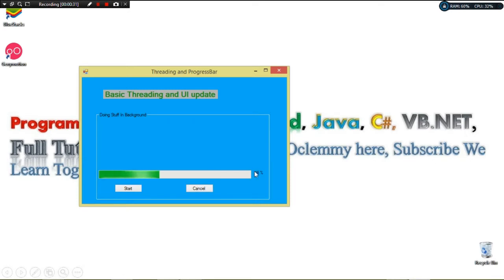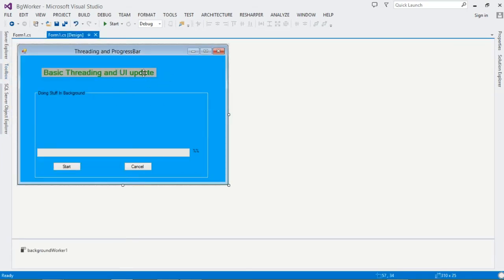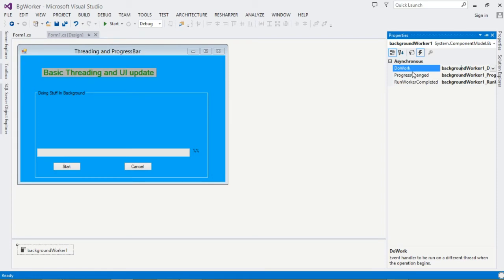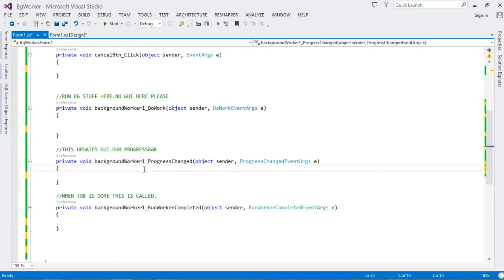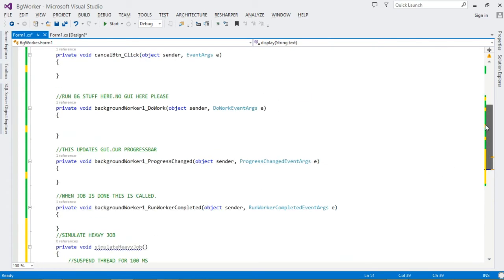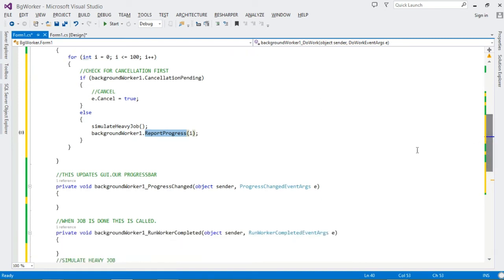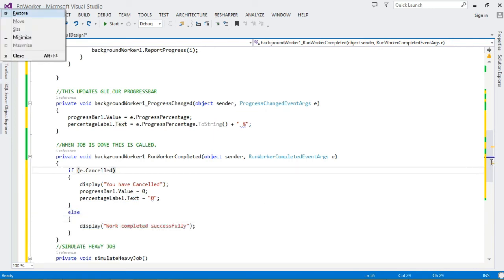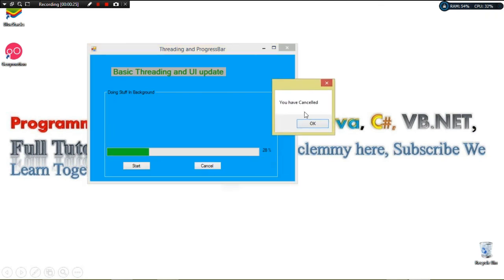C# Threads : Worker Thread With ProgressBar Update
DESCRIPTION

This is a C# threading tutorial.We see how to work with backgroundworker to perform a background task.Our worker thread shall of course support reporting of progress to the UI thread

Cheers.